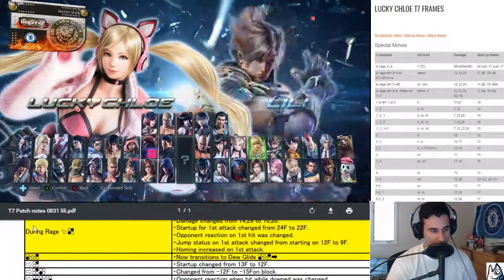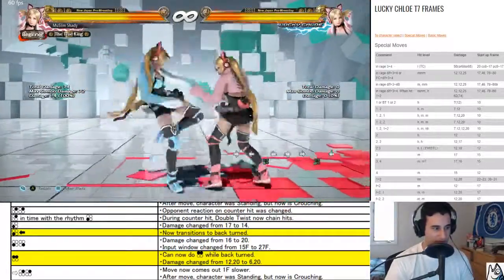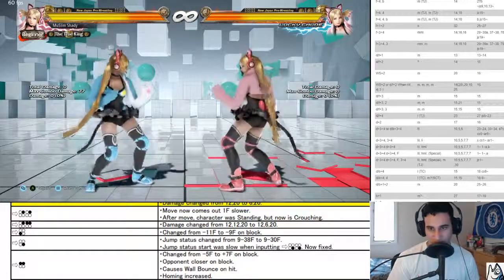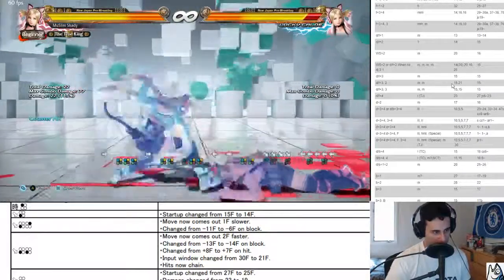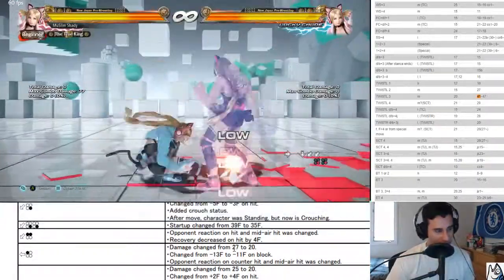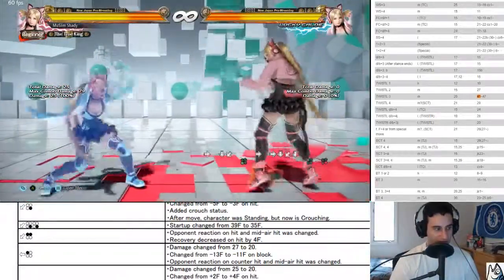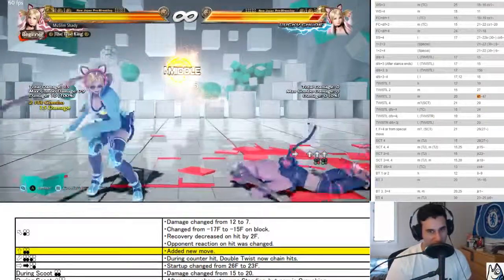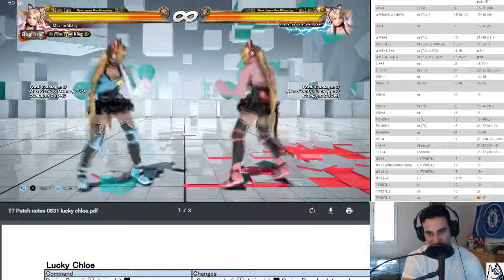Tekken 7 Season 2 Lucky Chloe First Impressions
Reminder these are first impressions, done on Week 1 of the release of the patch. If these end up being wrong, or mistaken, I am sorry.

Pulled from my stream - Twitch.tv/Samifish